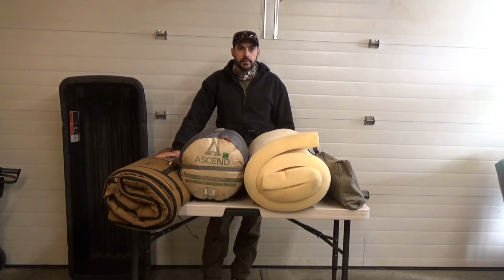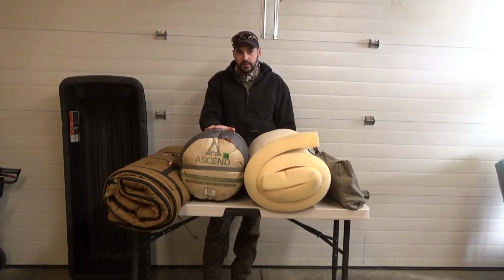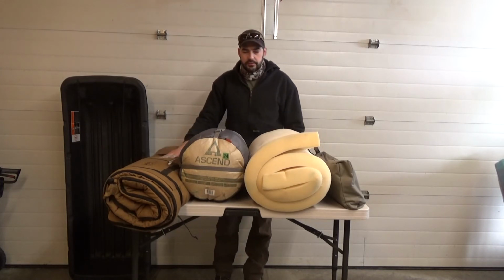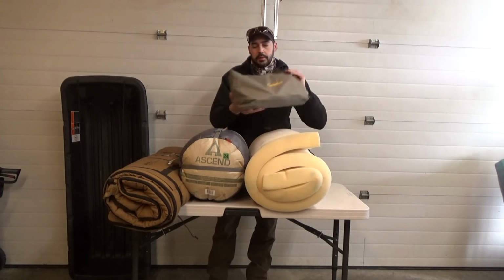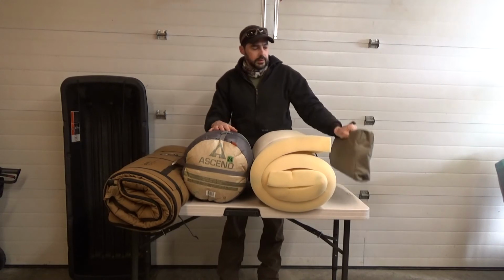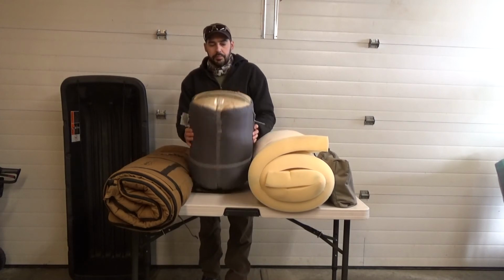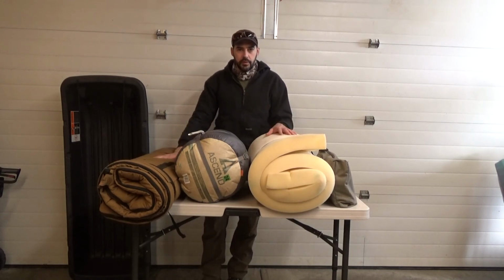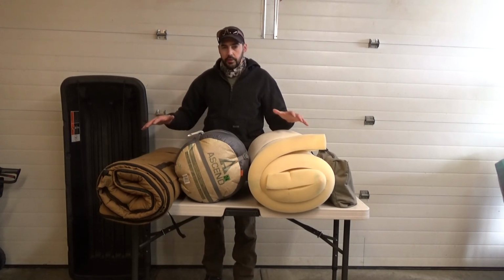Winter camping sleeping arrangements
I have used several different method in winter camping to stay warm, some work some fail. This one was the best in my experience. I pull those 4 item in the Pelican sled and whatever else I need goes in my backpack. Canada gets pretty cold in the winter and this kept me warm all the way down to -40c.